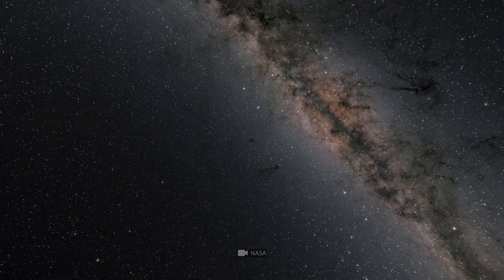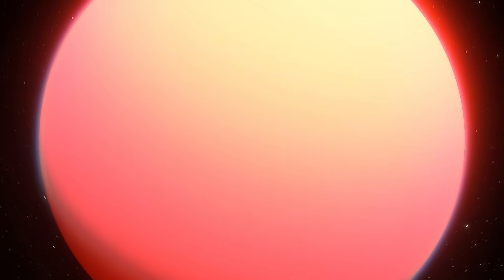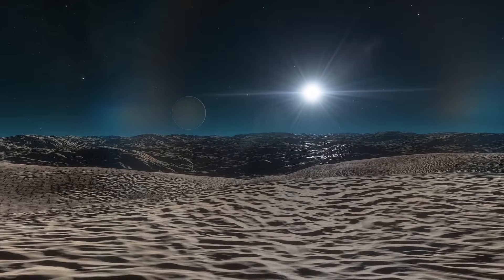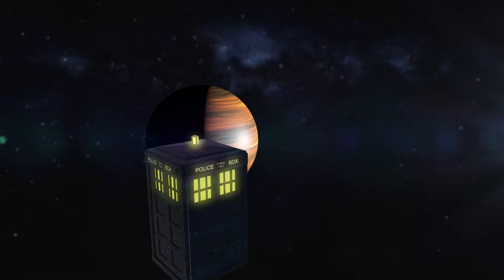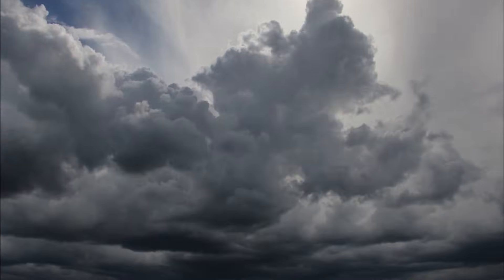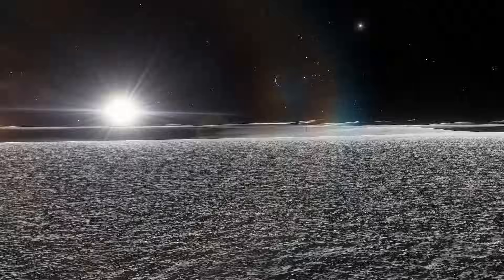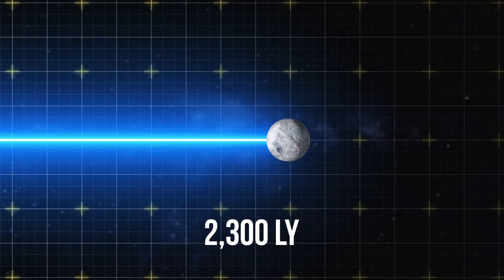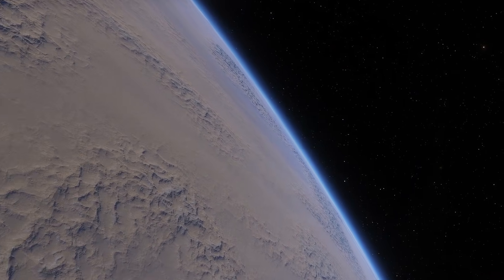Scientists Have Found Most Horrible Planet In Known Universe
This nearly invisible dot among the stars is an unusual rogue planet. Although this object located twenty light-years away from the Sun doesn’t have its own star, the sky around it isn’t at all as dark as it might seem. Bright flashes light it up every now and then. The thing is, this rogue planet is twelve times more massive than Jupiter, and its magnetic field is two hundred times more powerful!
And this is what creates regular light shows featuring northern lights! But there are even more staggering worlds in our vast and endless space.
In this video, you’ll find out: how can a planet be ice cold and extremely hot at the same time? Is there a place where things fall not down but upward?
And what are the strangest known exoplanets?